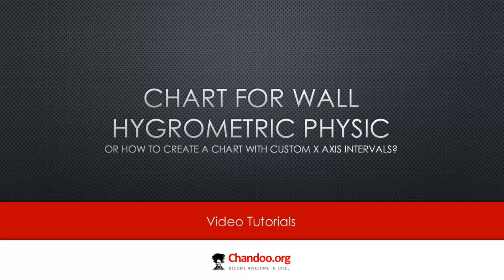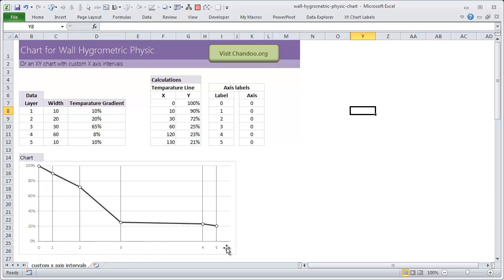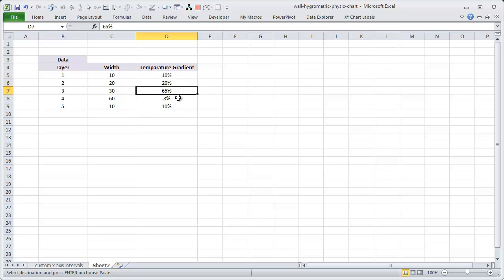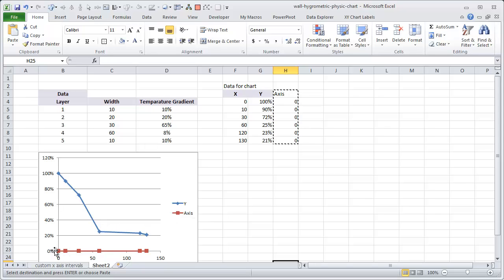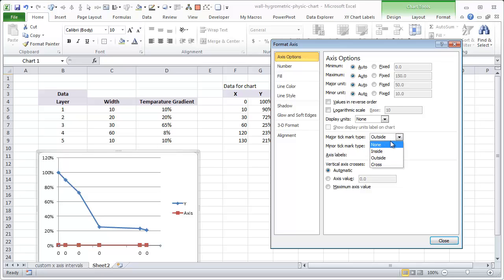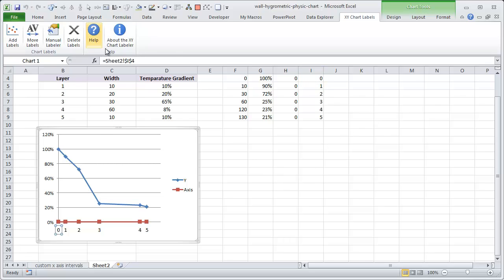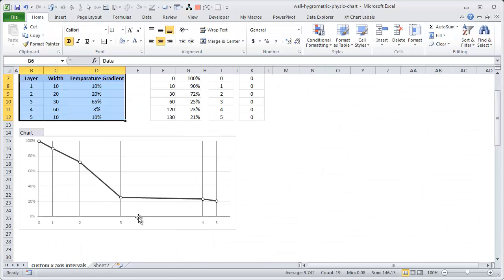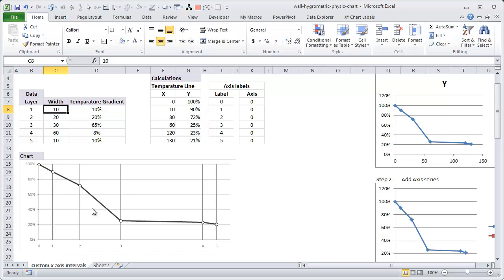Wall Hygrometric Physic chart in Excel (or how to get custom X axis intervals in Excel charts?)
Learn how to have custom axis intervals in Excel charts.